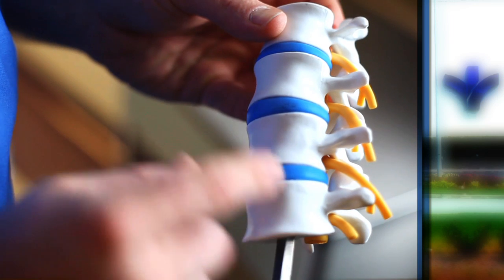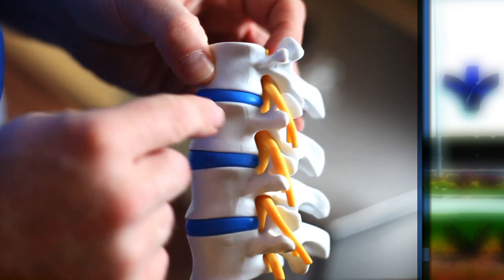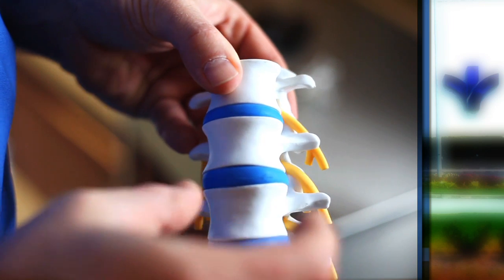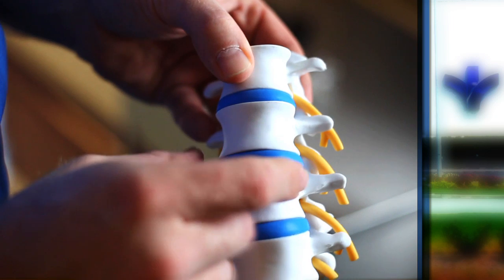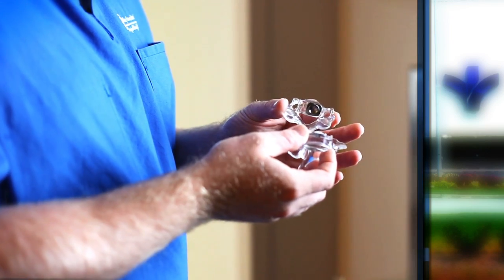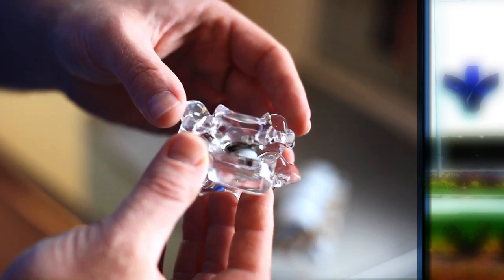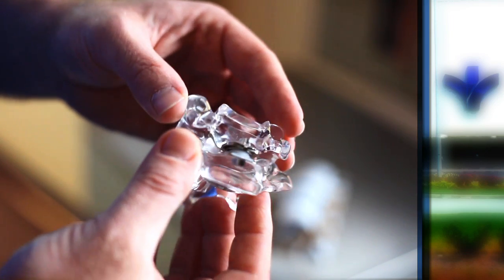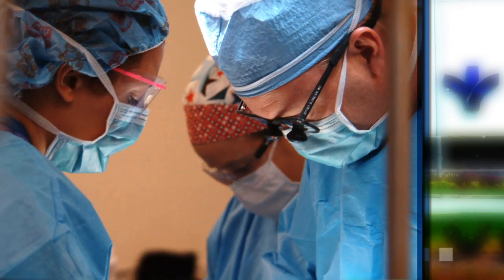New Cervical Disc Arthroplasty Techniques - Dr. Jeffrey Carlson, Bon Secours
Jeffrey Carlson, MD, takes you behind the scenes at Bon Secours Mary Immaculate Hospital to explain the difference between spinal fusion surgery and new cervical disc arthroplasty techniques.

to learn more about these advances in spine surgery.